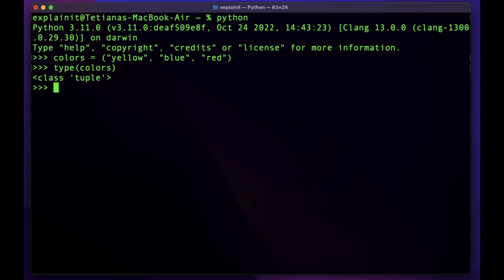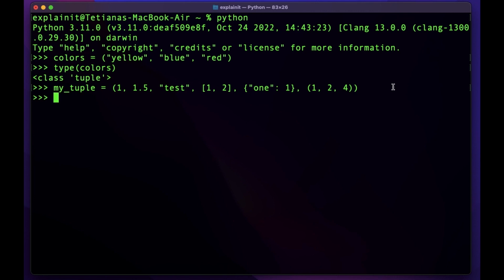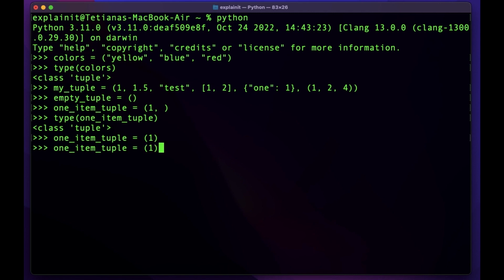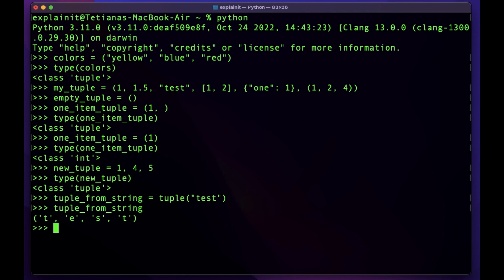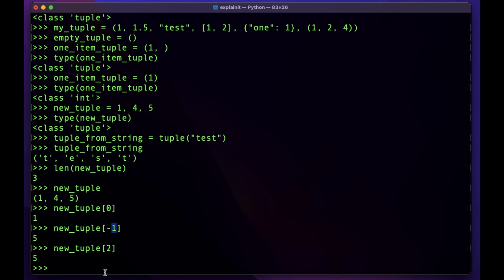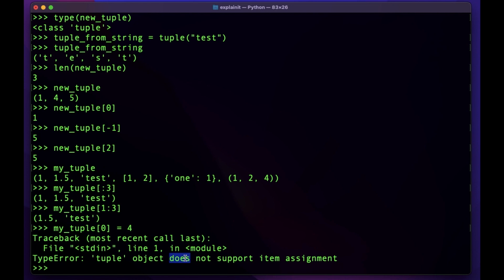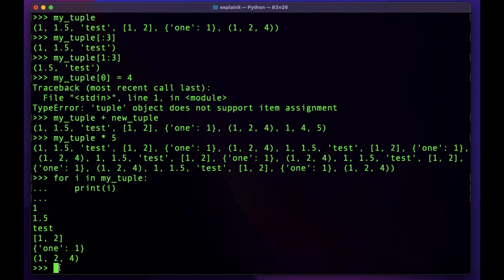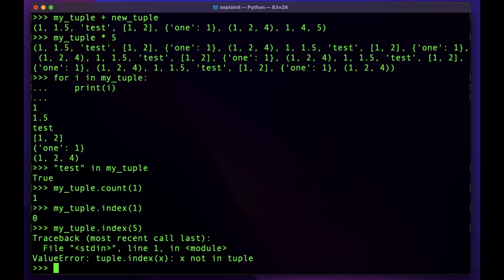Python tutorial for beginners 8. Tuples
In this Python tutorial for beginners video, you can learn all about tuples in Python, their usage, and their methods.
This is part of my Python course where I explained all the details about built-in data type - tuple.

Timestamps:
0:00 - Intro
0:31 - What are tuples and how to create them?
5:17 - Basic operations with tuples.